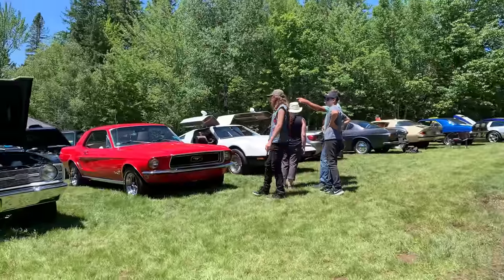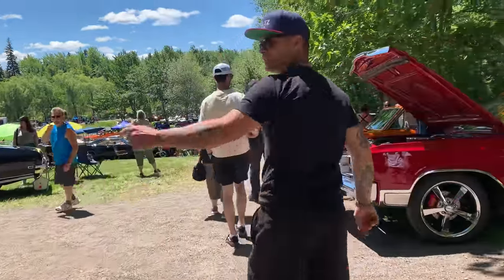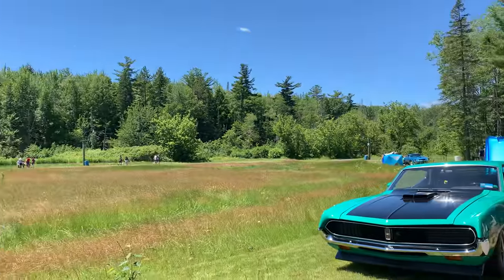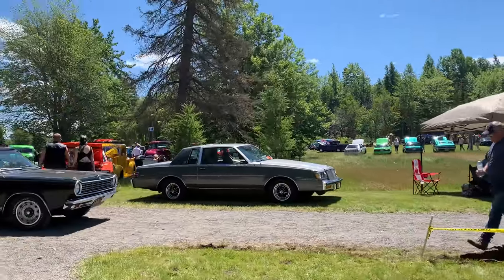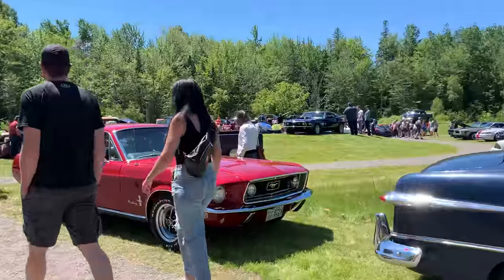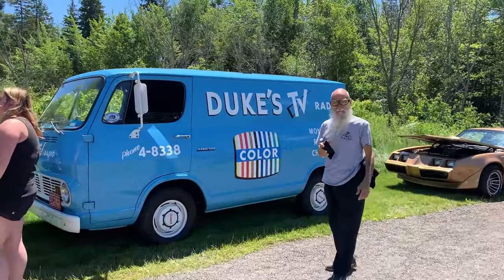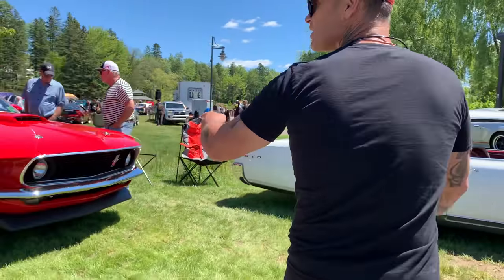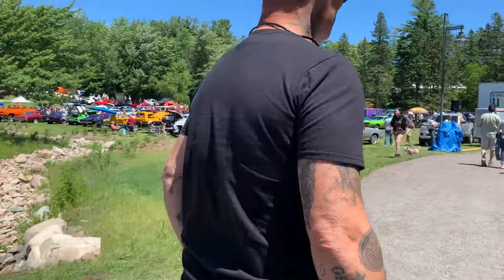We took Aidyn to his 1st classic car show to get him inspired... and it worked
Once we realized Aidyn has never been to a classic car show we thought we'd better take him to one to show him what this hobby is all about. We're hoping for him to learn what style and design he likes and what he doesn't like... and to hopefully get him inspired 🔥

MAILING ADDRESS:
Hiltz Auto Co.
RR3
Canning, NS
B0P 1H0